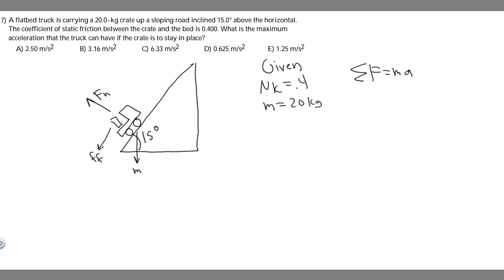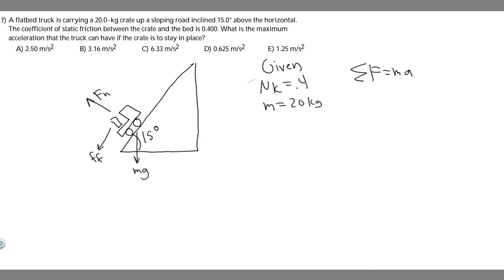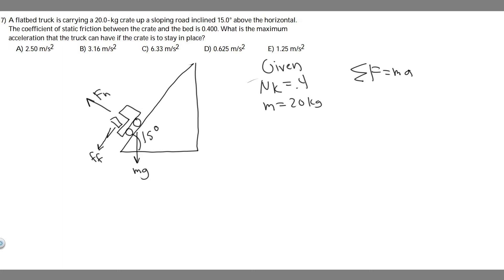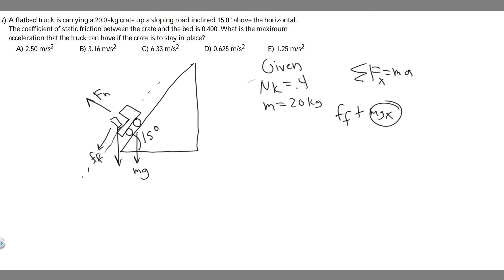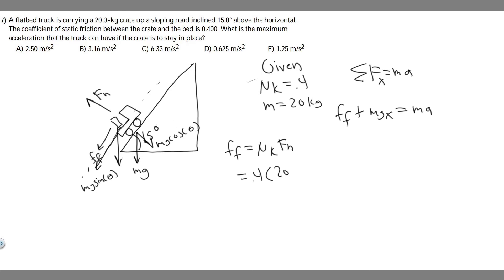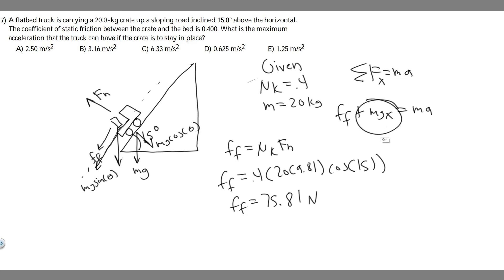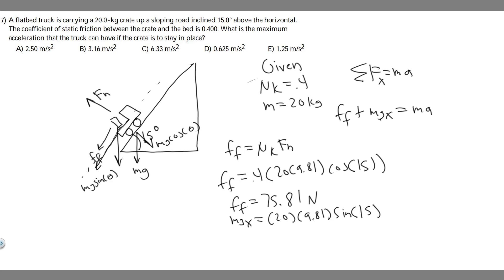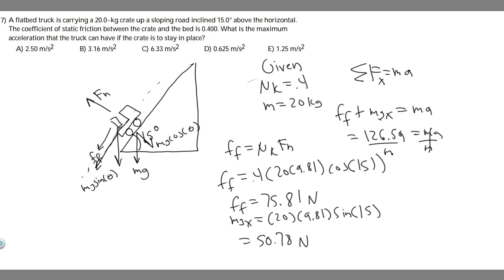A flatbed truck is carrying a 20.0-kg crate up a sloping road inclined 15.0° above the horizontal. T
A flatbed truck is carrying a 20.0-kg crate up a sloping road inclined 15.0° above the horizontal. The coefficient of static friction between the crate and the bed is 0.400. What is the maximum acceleration that the truck can have if the crate is to stay in place? A) 2.50 m/s2 B) 3.16 m/s2 C) 6.33 m/s2 D) 0.625 m/s2 E) 1.25 m/s2 .